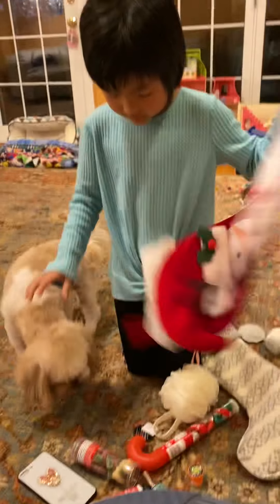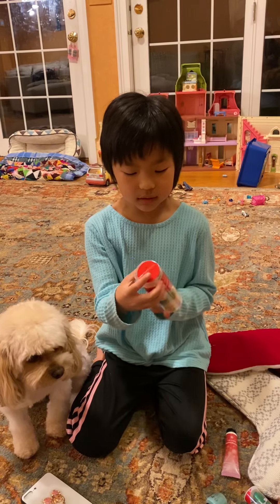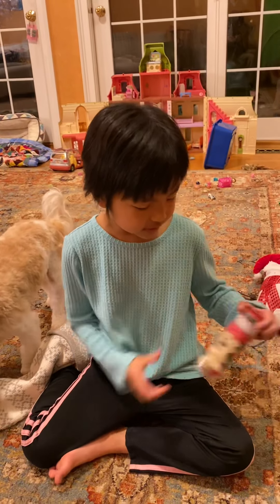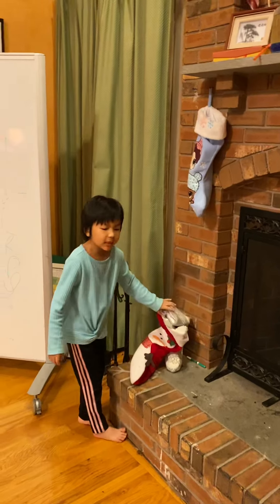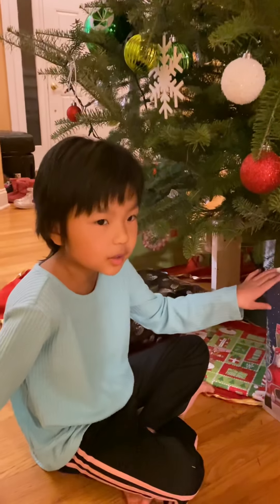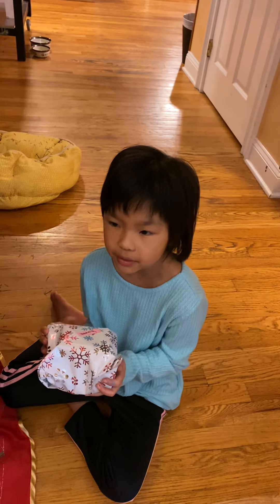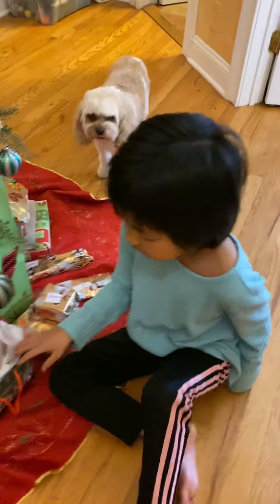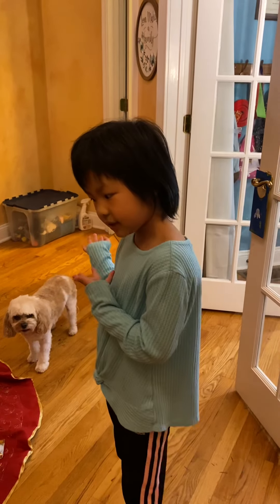What I put in my mom and sisters stocking (unfinished)